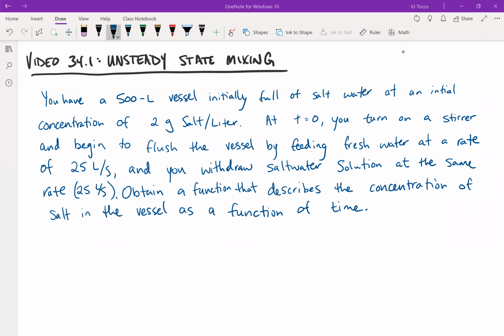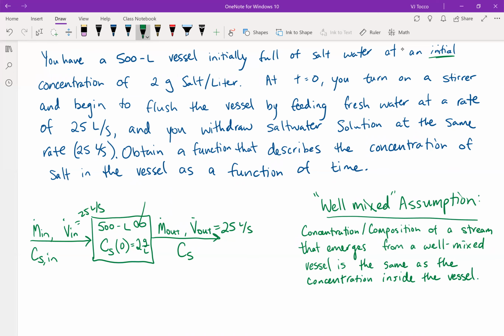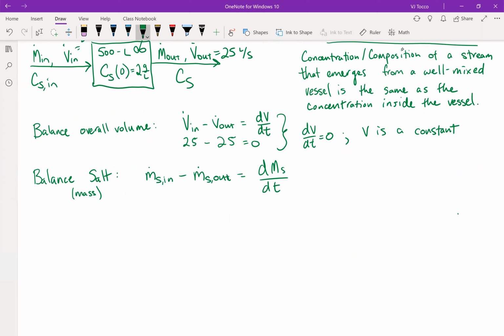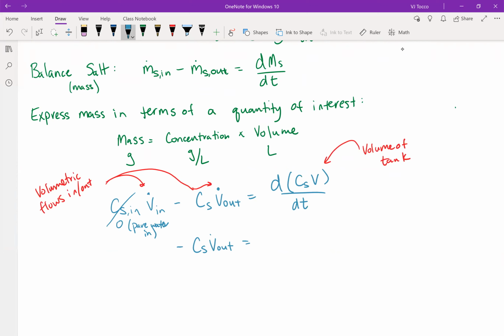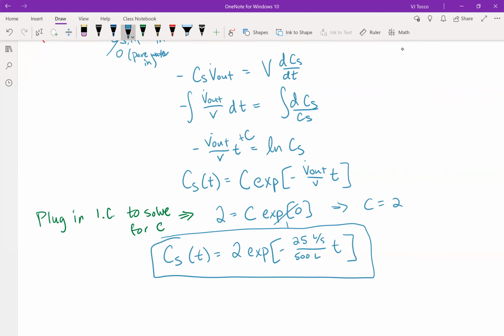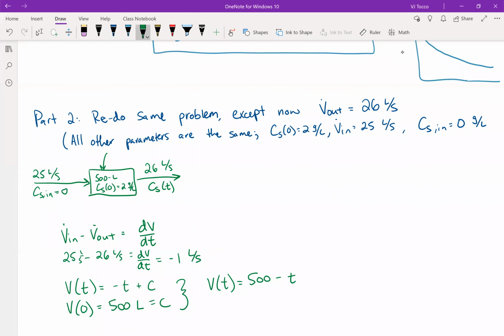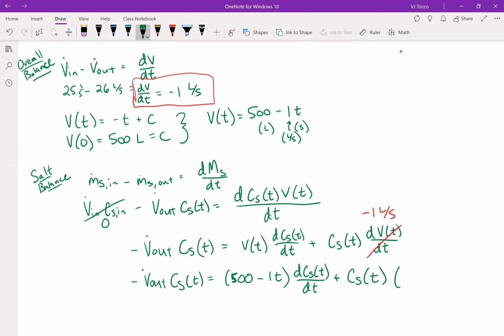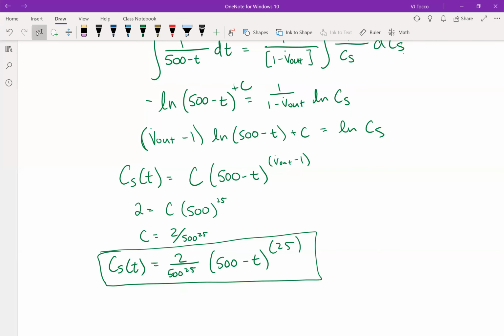MEB Episode 59: Unsteady State Mixing Processes